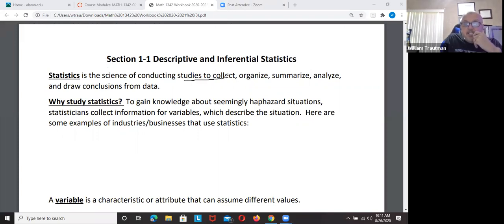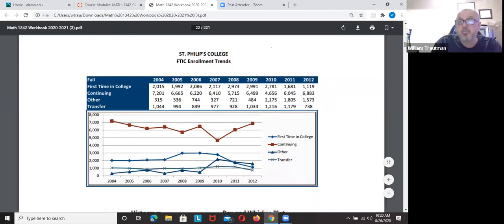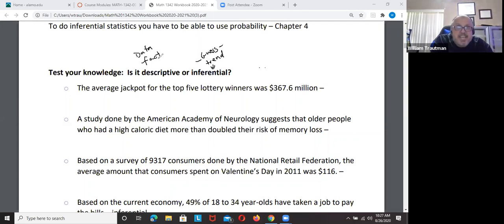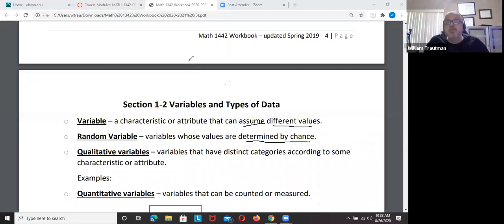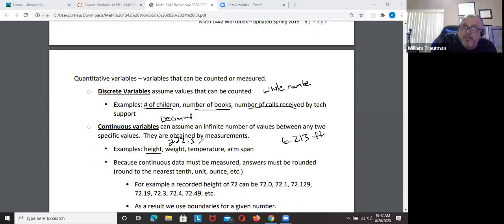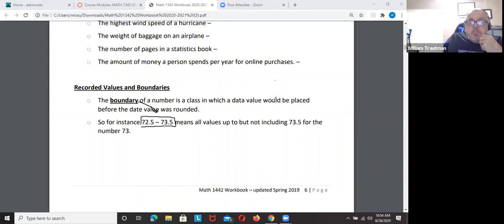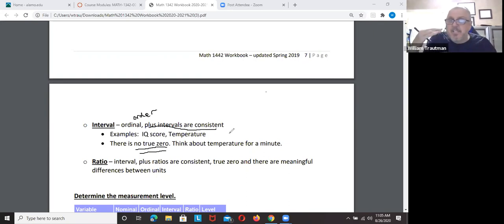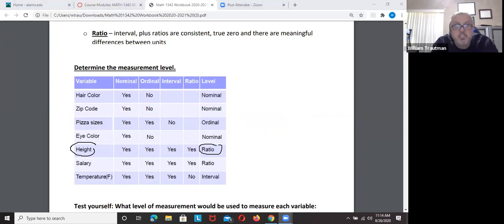Math 1342 Stats section 1.1, 1.2 and 1.3